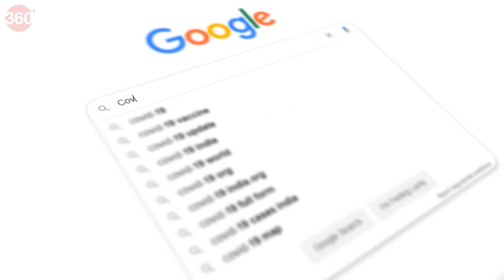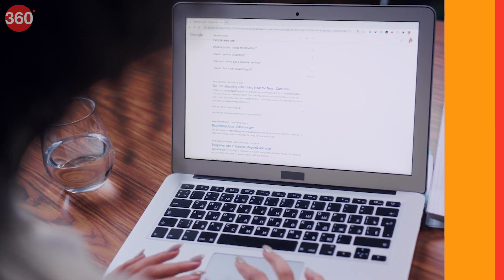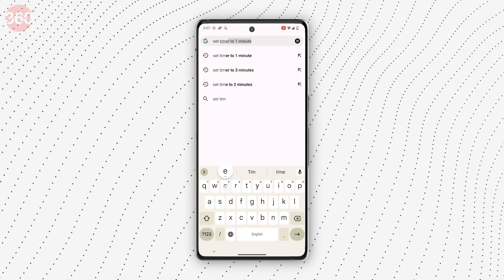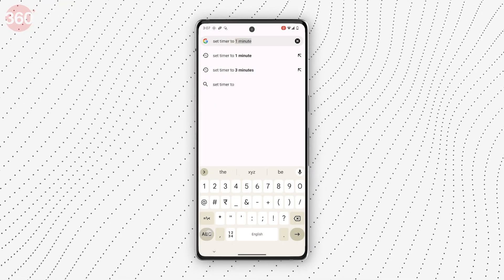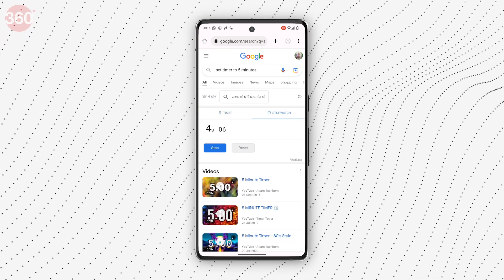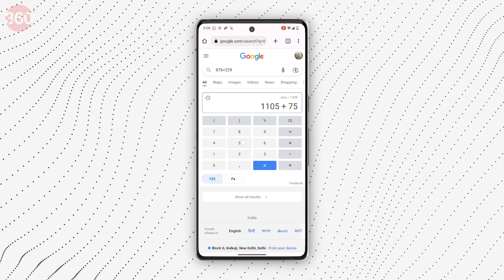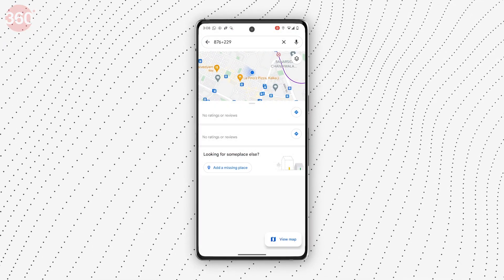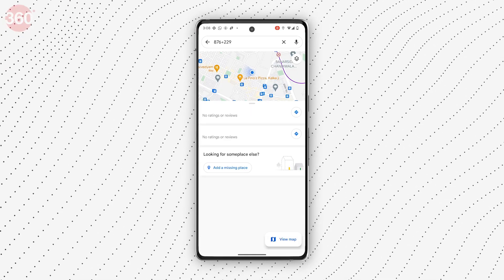Useful Google Search Features You Must Know About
Google has added some new features to search which helps you get more nuanced results. “Perspectives” is a new feature which shows you the opinions and viewpoints of people who are relevant to  the topic that you’re searching for, like journalists or experts on that subject. “About this author” gives you insights about the authors behind the posts that you’re reading, which should help establish credibility. There are some other useful features too that you must know about. Watch the video to know the details.